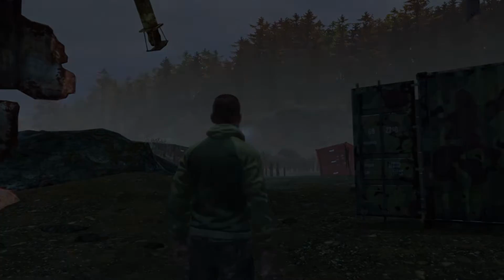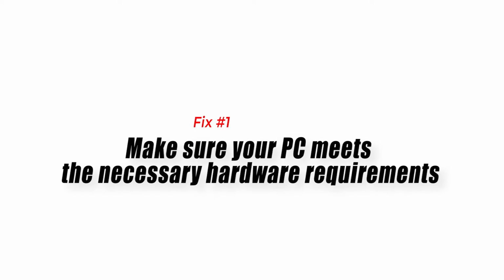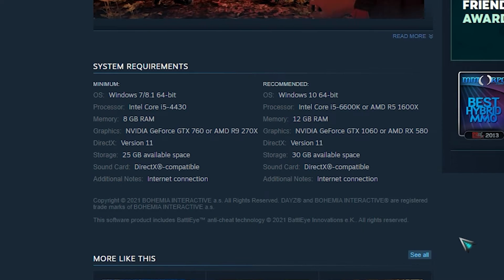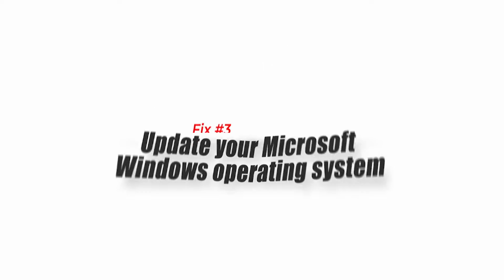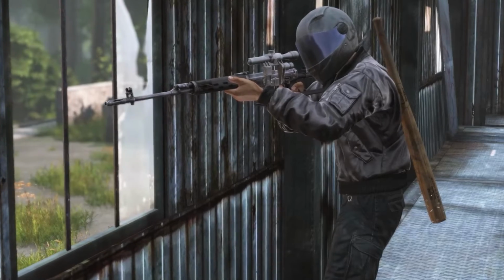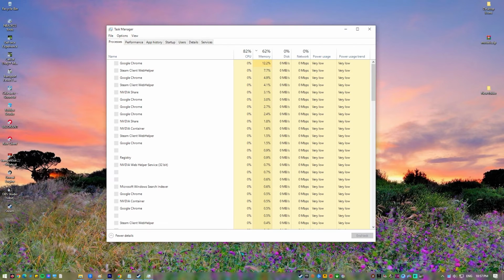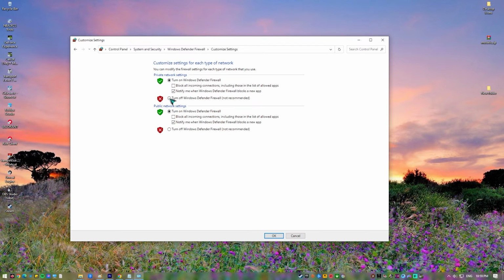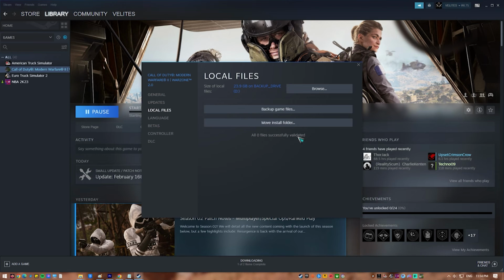How To Fix DayZ Keeps Crashing Issue [Updated 2024]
Are you experiencing the DayZ keeps crashing issue when playing the game on your computer? This could be due to an outdated graphics card driver, corrupted game file, or compatibility issues, To fix this, you will need to perform a series of troubleshooting steps.